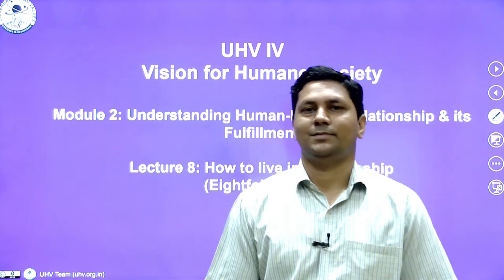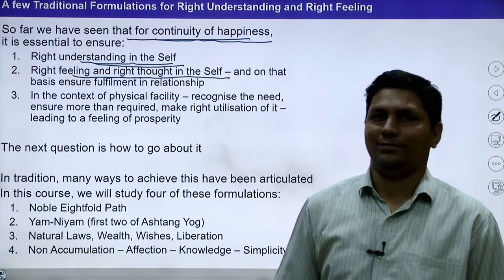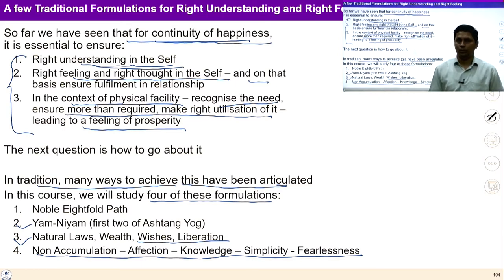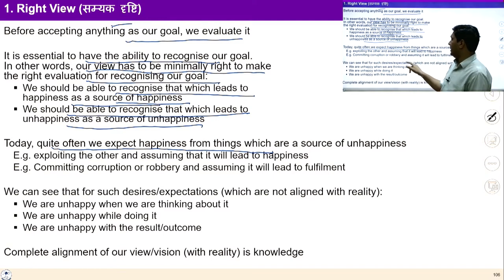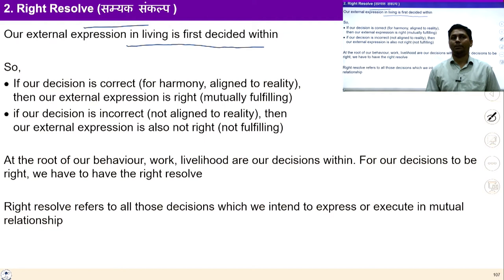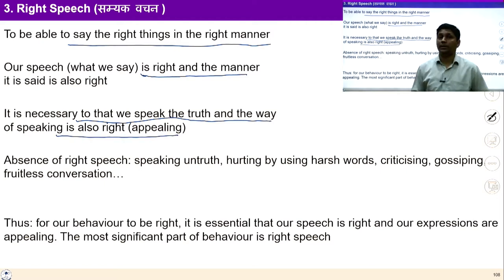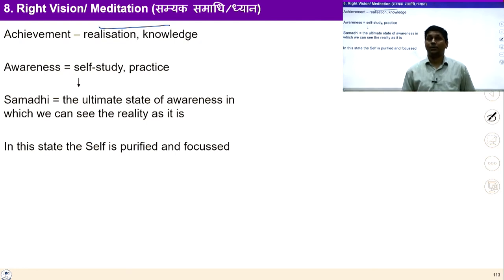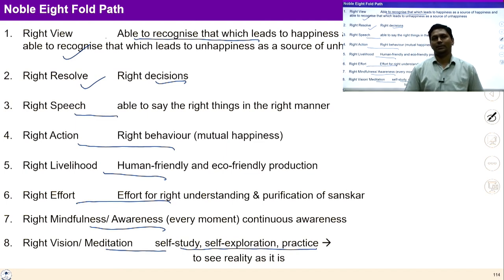Lecture-8 (Module-2): The Ashtang Marg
In this video, you would be able to understand the Ashtang Marg given by the Buddha. The video discusses:
1. Right View
2. Right Resolution
3. Right Speech
4. Right Action
5. Right Livelihood
6. Right Efforts
7. Right Mindfulness/Awareness
8. Right Vision/ Meditation